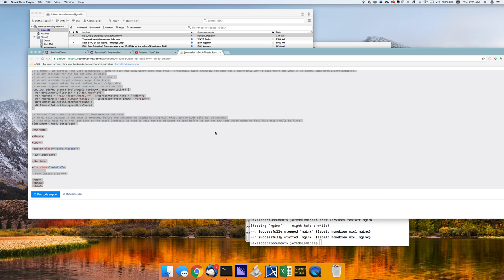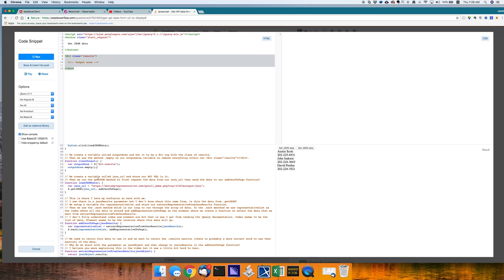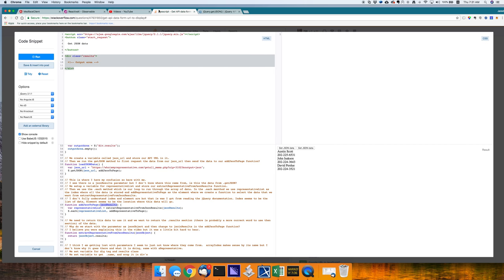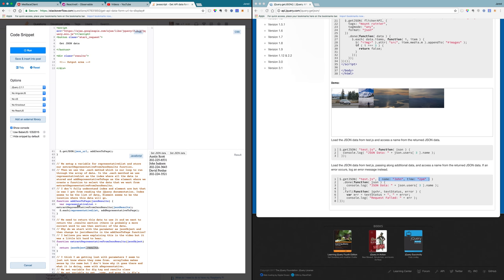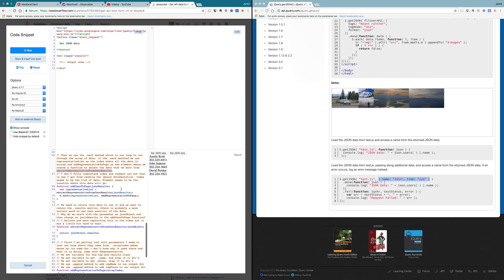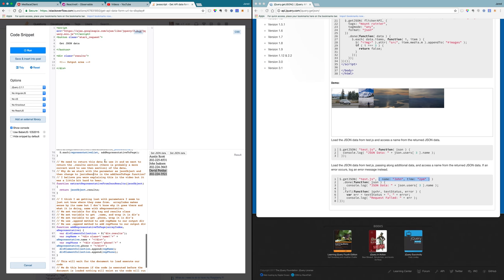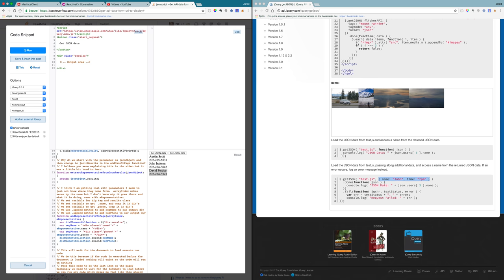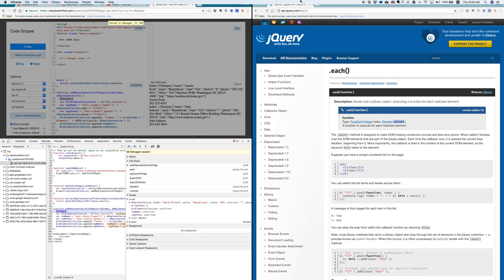Explanation #2 for Heck Raiser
We review Heck Raiser's javascript and jQuery code to answer questions about how jQuery works and how javascript works.